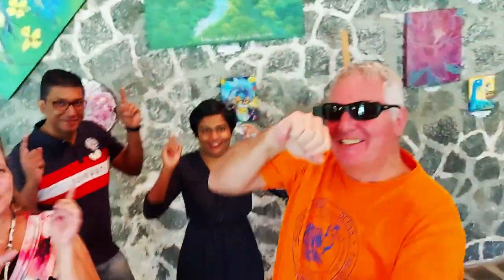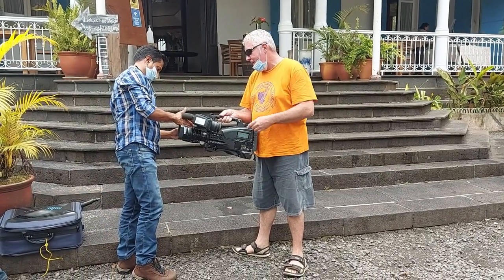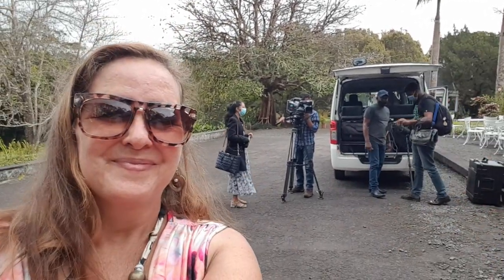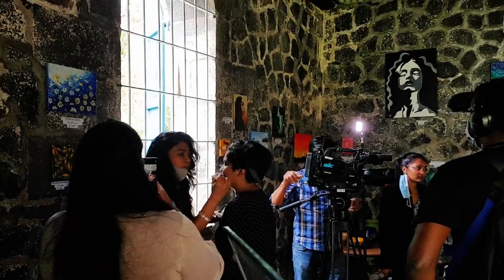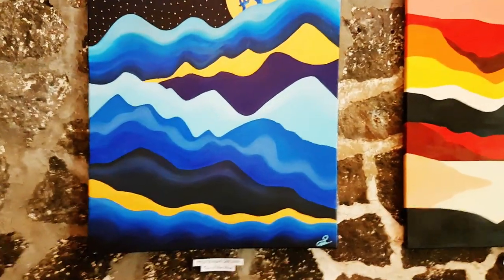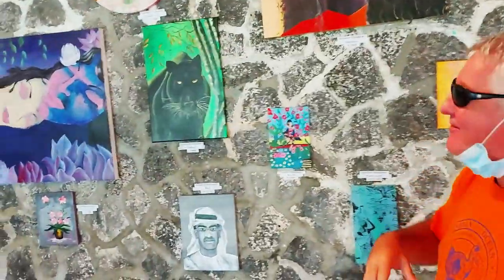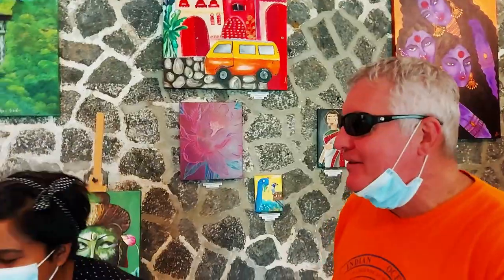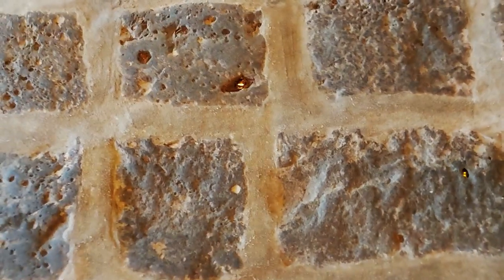Local artists in Mauritius Leker Artiste Art exhibition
We went to the Leker Artiste Art exhibition at Le Domaine des Aubineaux and enjoyed the morning chatting to the artists and looking at the great art. We also bumped into the MBC crew and I got to play with the big camera.

0:00 Awesome 4 person dance for the montage
0:28 The competition arrives
3:01 Some of the art
4:55 Interview with Jennifer